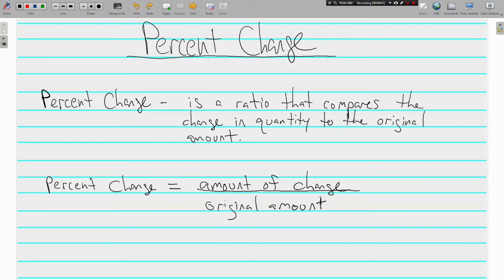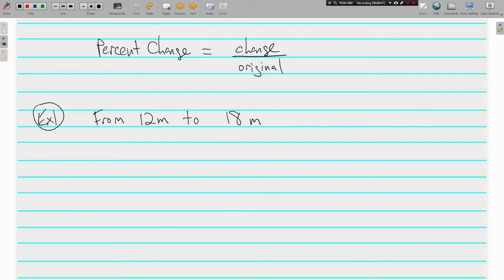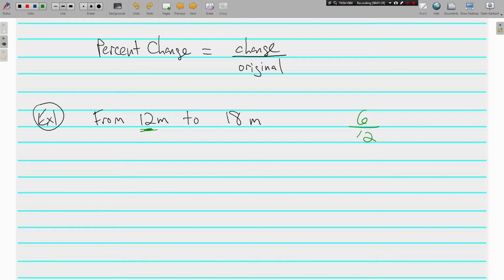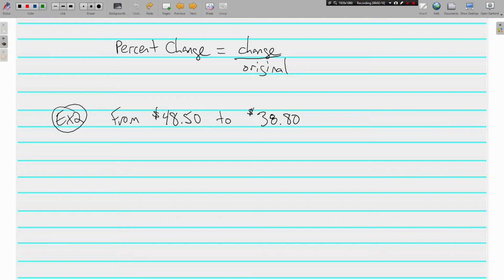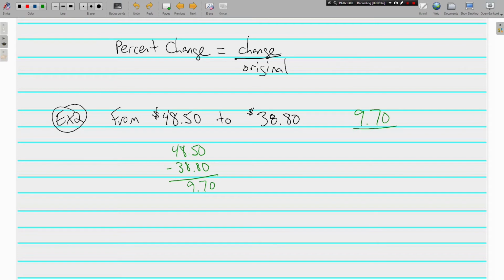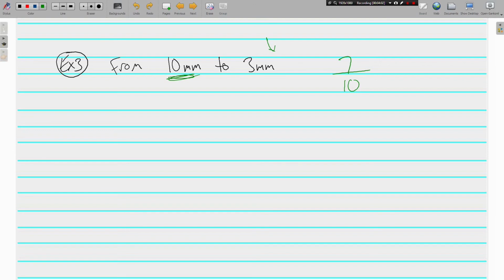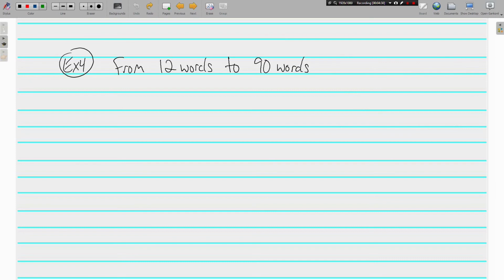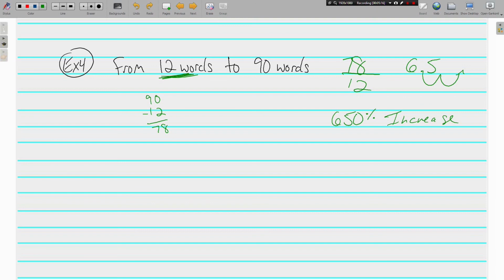Percent Change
Topic:  Percent Change

In this video we discuss how to calculate percent change.